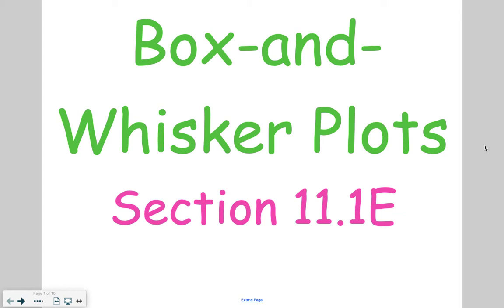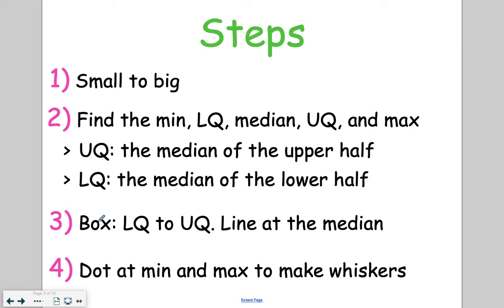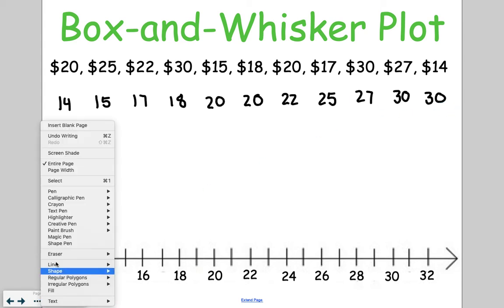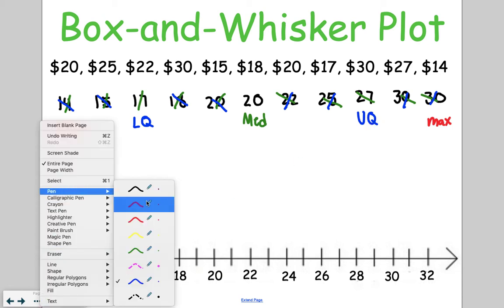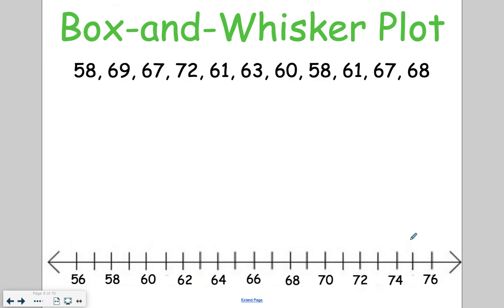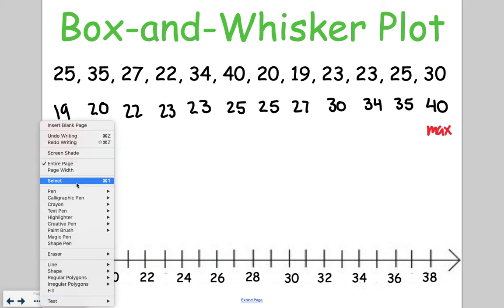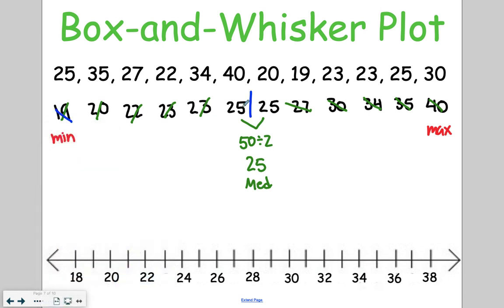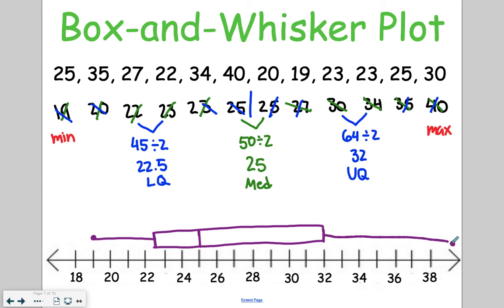Math 6 - Lesson 11-1E: Box-and-Whisker Plot